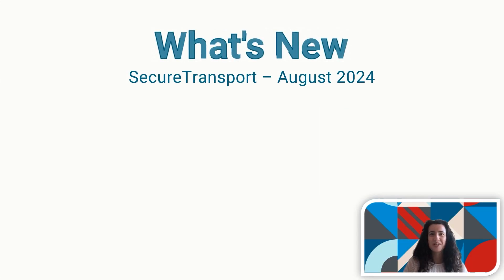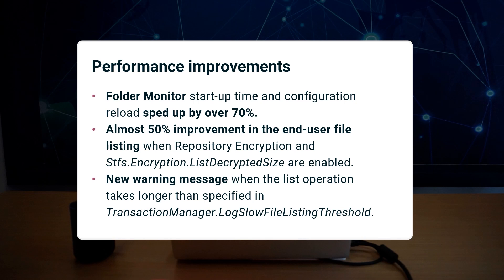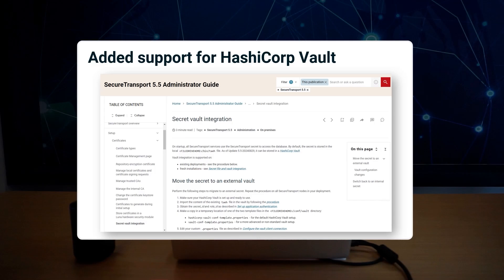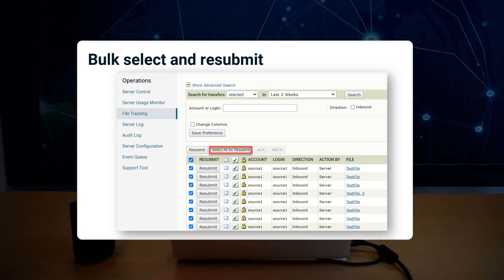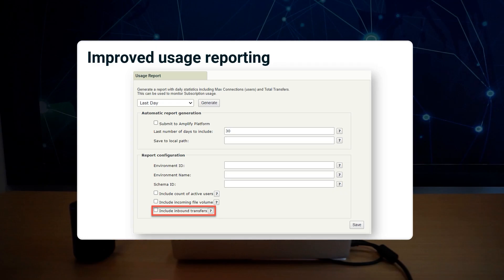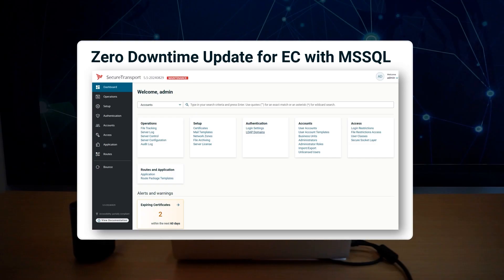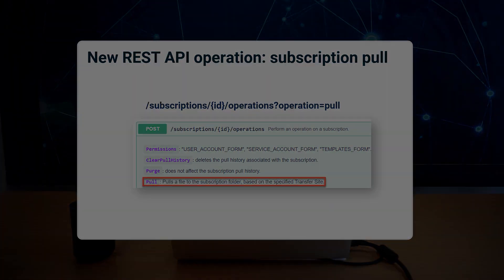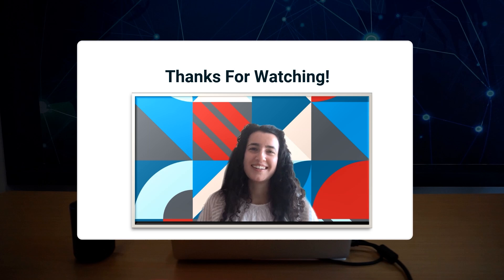What’s new in Axway SecureTransport | August 2024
This release does not impact current configurations.

In this video:
0:20 Security fixes
0:35 Performance improvements
1:13 Added support for HashiCorp Vault
1:30 Bulk select and resubmit
1:44 Improved usage reporting
2:04 Zero Downtime Update for EC with MSSQL
2:22 New REST API operation: subscription pull
2:30 Manage Route Package Templates (Beta)
2:44 New Cloud Edition indicator (Beta)